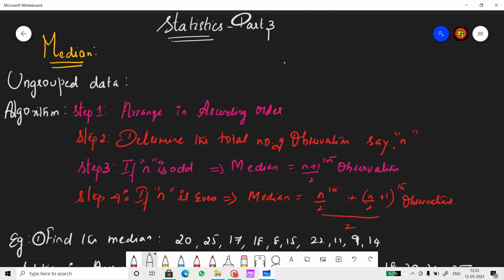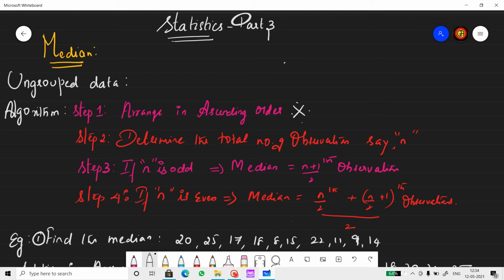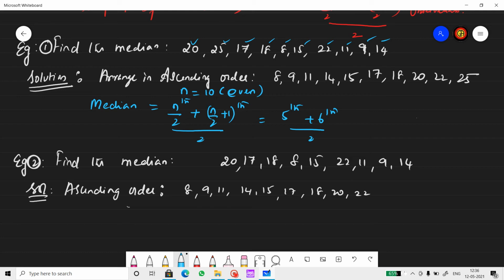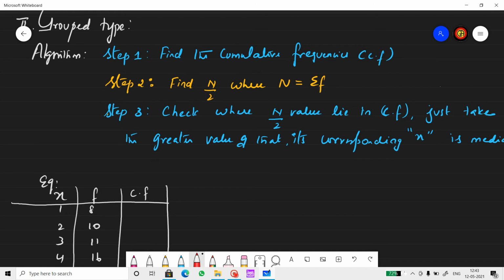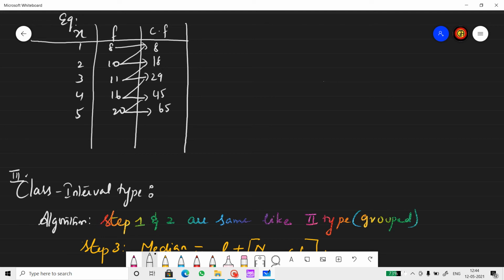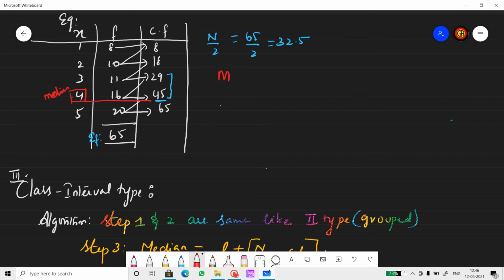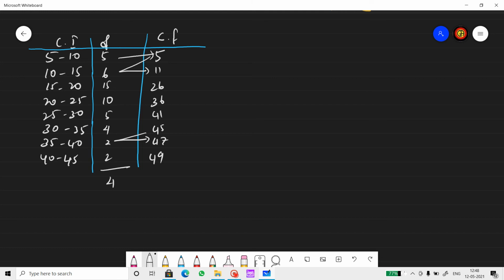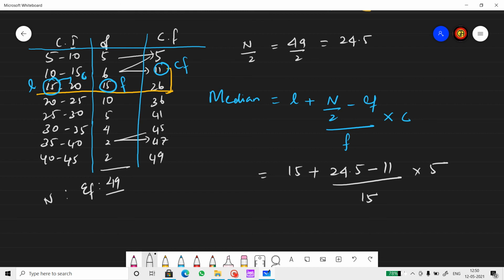STATISTICS PART 3 CBSEI ISE 10TH Std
This video explains median concept under different models.